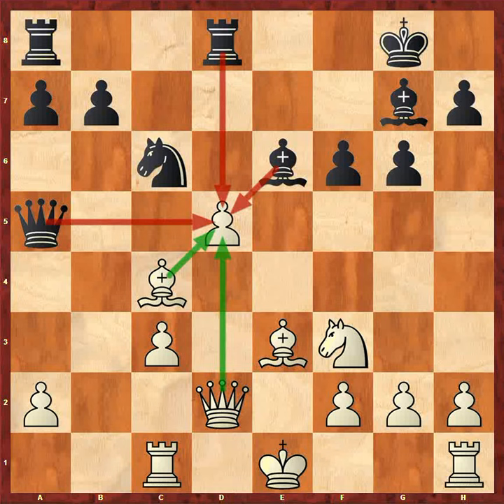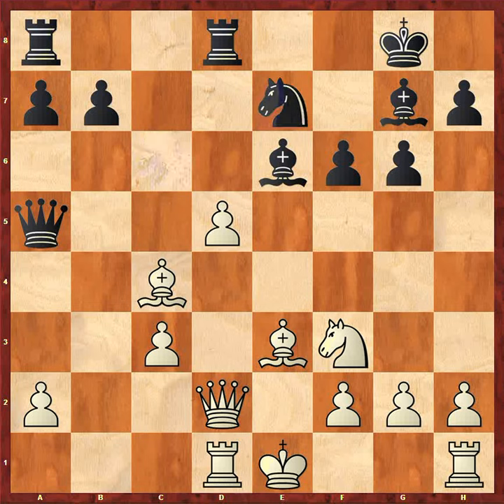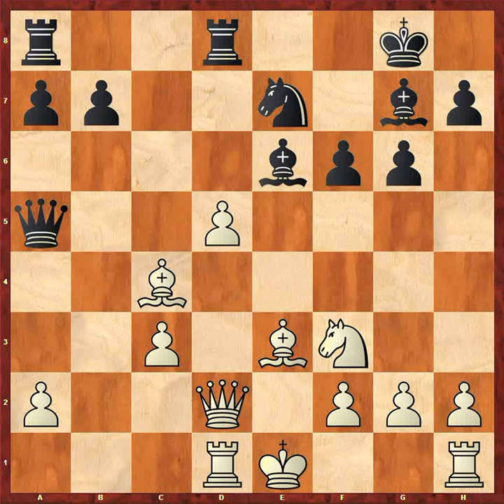Peter Leko vs Veselin Topalov, European Team Championships 2011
A game from the last round of the European Team Championships played in Porto Carras november 2011.